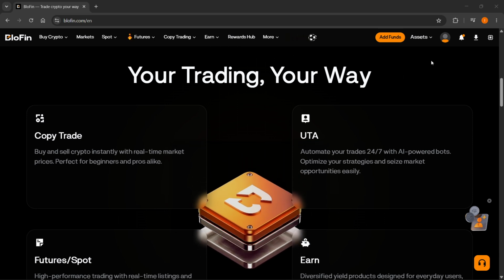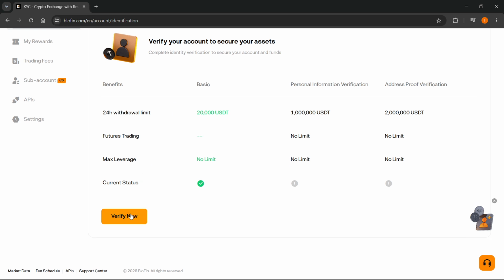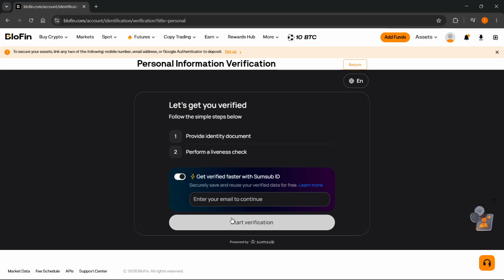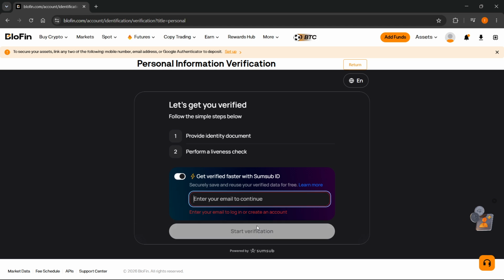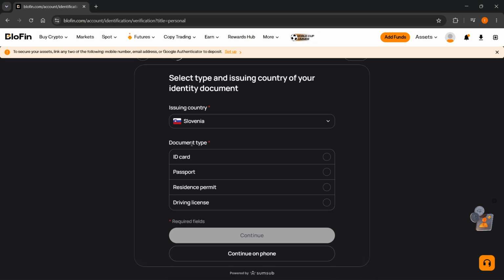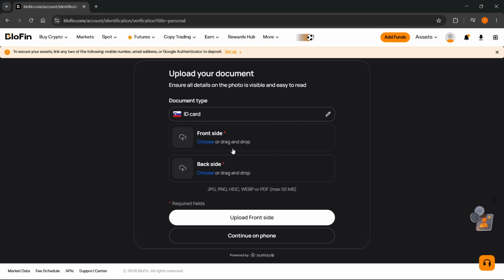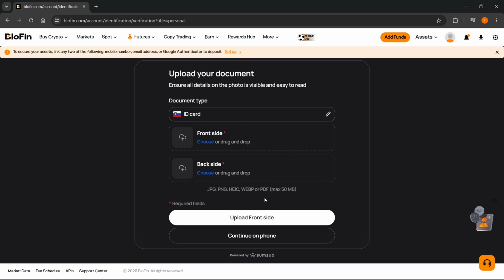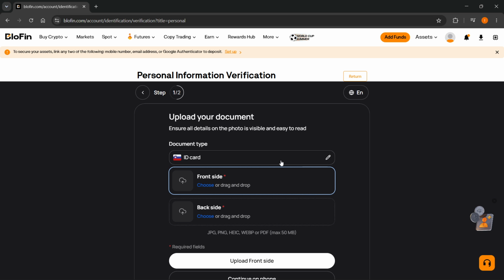How To VERIFY BloFin Account (QUICK & EASY) 2026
In this video, I'll show you how to verify your blofin account. This is a full guide on how to complete the account verification process on blofin in 2026. In case you've been trying to ensure your account is verified with blofin, this is the video you need to see!